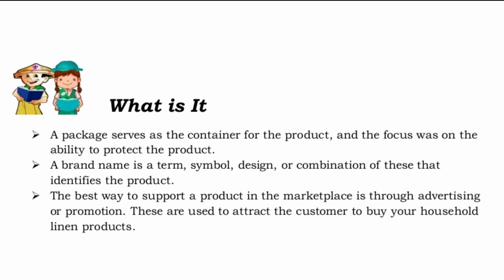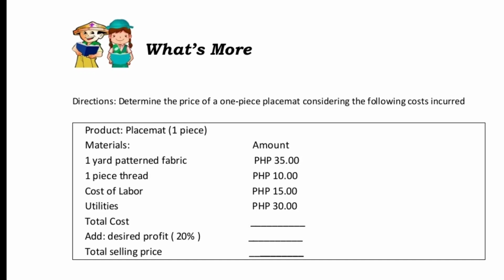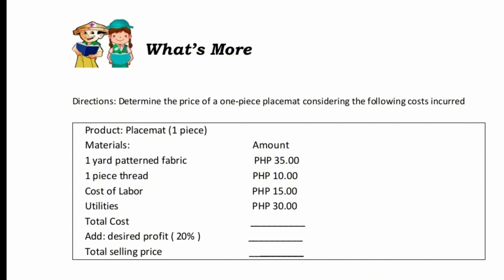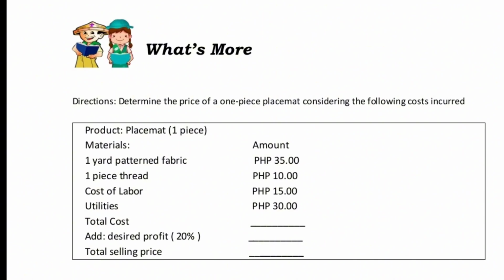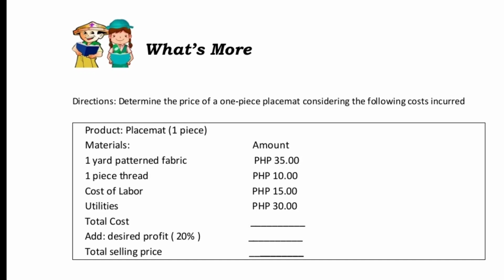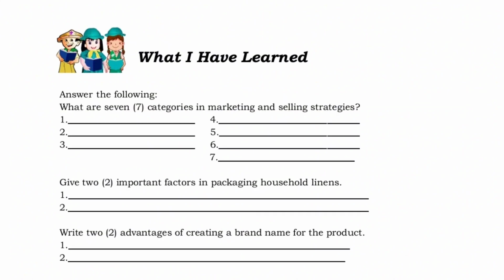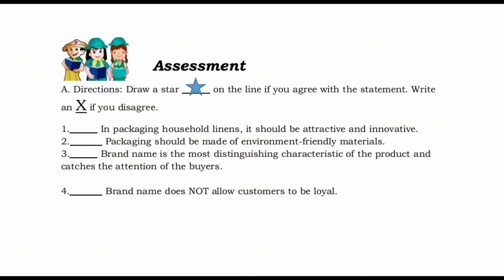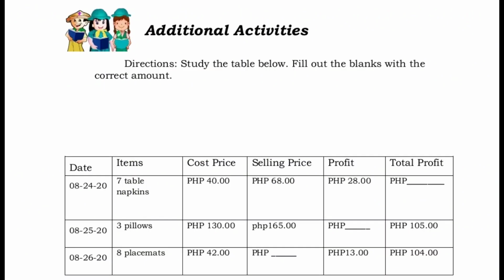EPP GROUP 5 ( INSTRUCTIONAL MODULE)